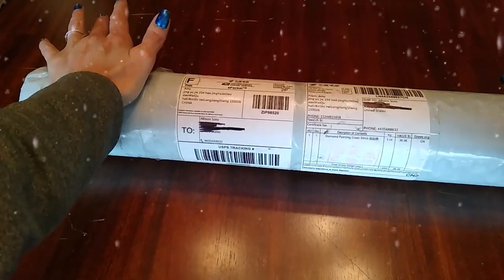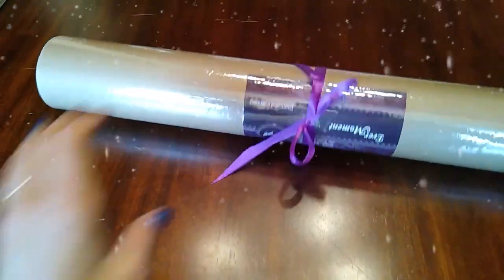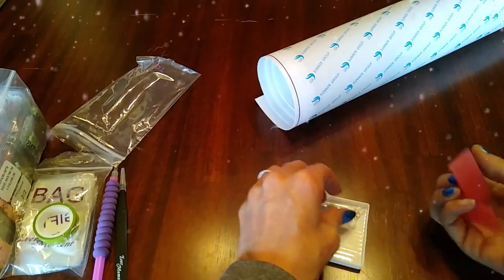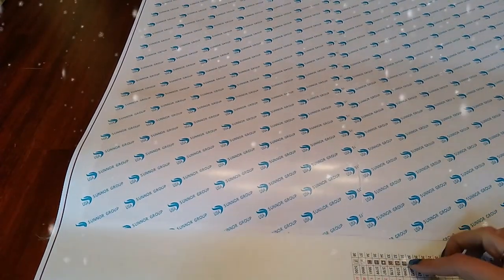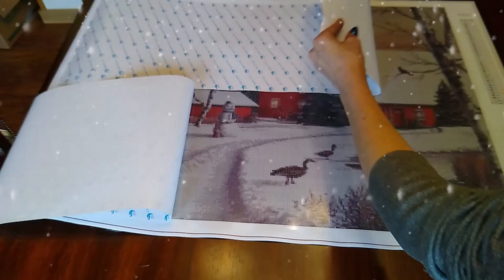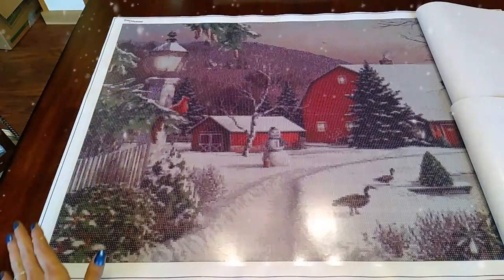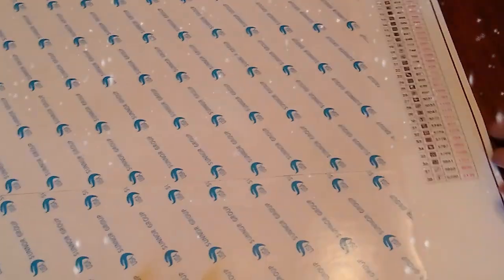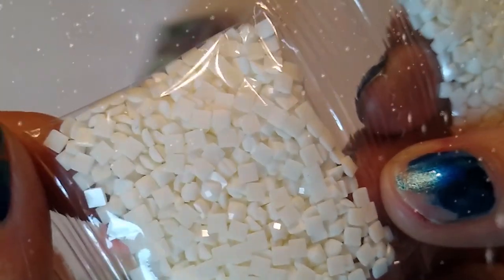DP EverMoment Secret Santa | Alli's Pantry & Crafts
My Facebook: Mommy's Life Group (Allison Soto)

Wish List: Please don't feel like you have to get me anything! Love's Y'all